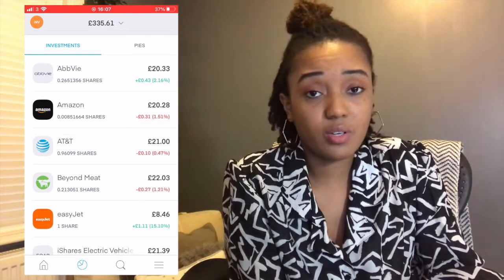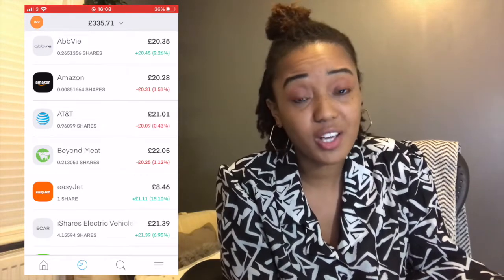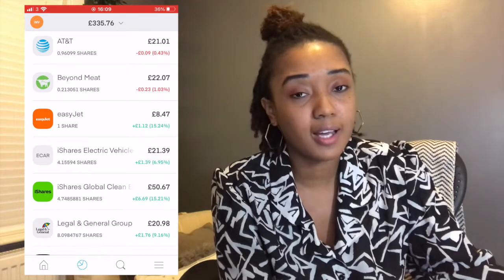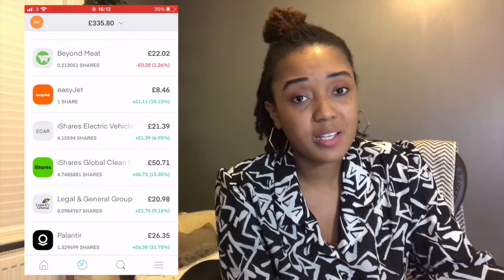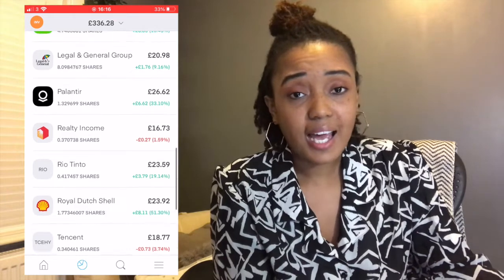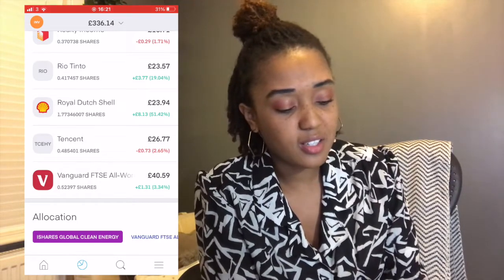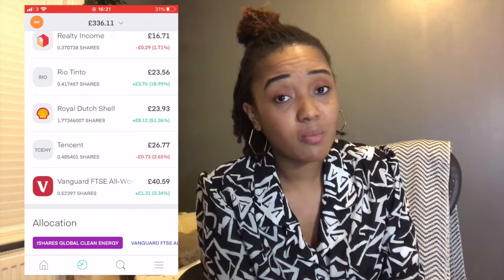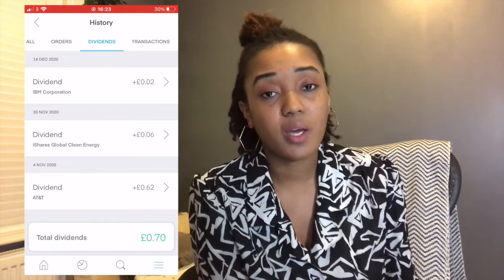Trading212 Portfolio Update - Review of My Beginner's Portfolio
In this video, I go through an update of my beginner's portfolio and show you how my investments have changed within the past 1 month.

Video Time Stamps:

0:00 - Intro
1:23 - My Portfolio
11:12 - My Dividends

How to Open Your Own Trading212 Account:

Do you want to get a FREE stock share worth up to ‎£⁠100? Create a Trading 212 Invest account and invest as little as £1 using this and we both get a free share!